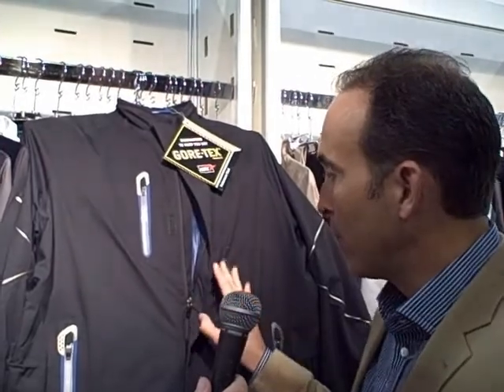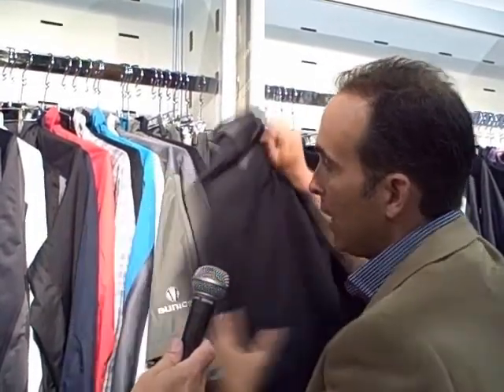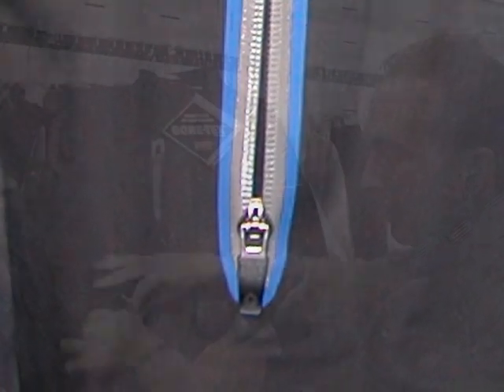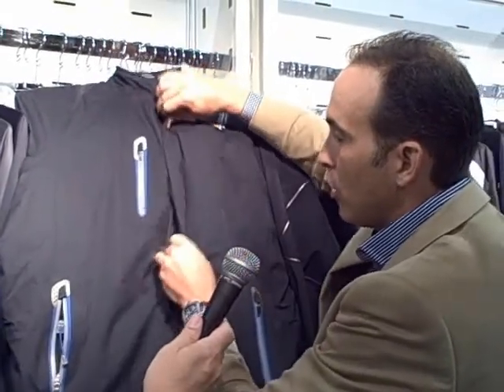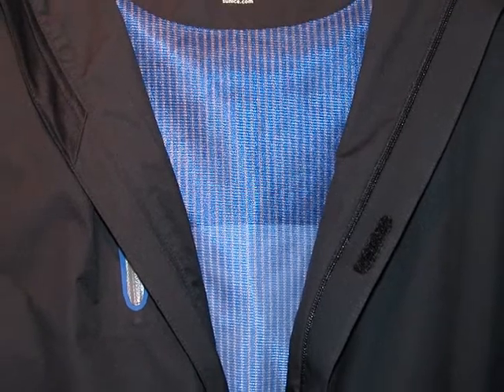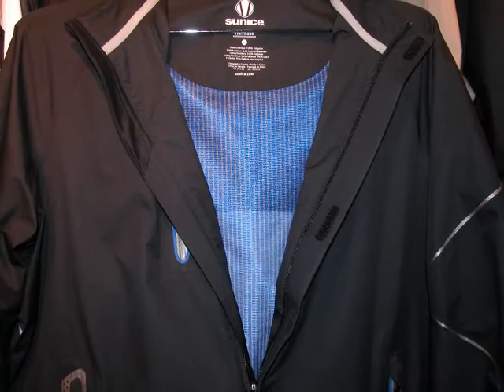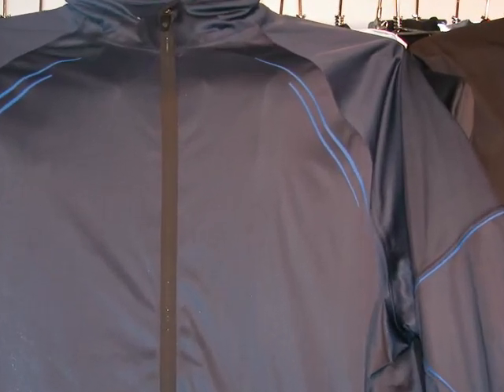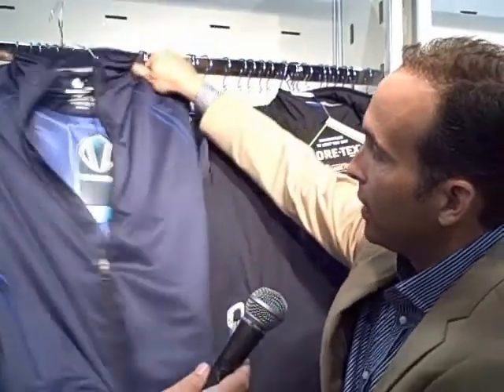Golf Spotlight 2010: Sunice Outerwear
When playing in inclement weather, the playability of your outerwear can easily be the difference between a good round and a bad one.  I am joined by Mark Fletcher, President of Sunice, to take a look at their latest version of the Ultimate Jacket and Pant, and a soft shell that is much much more.  For a look at the complete Sunice line, check them out